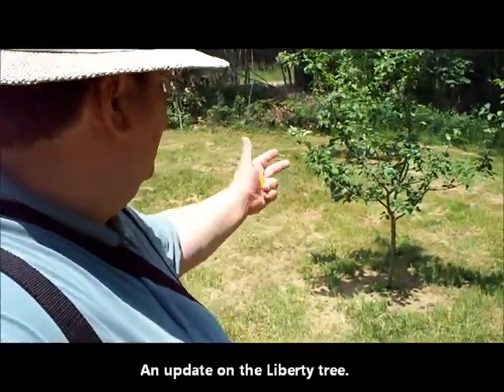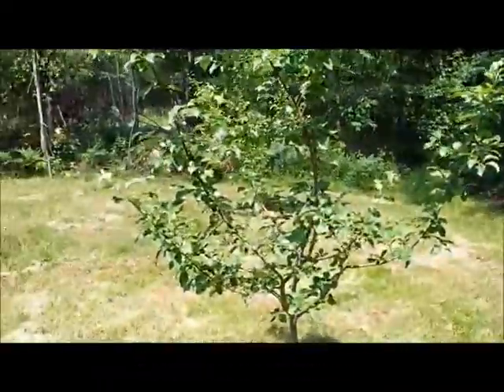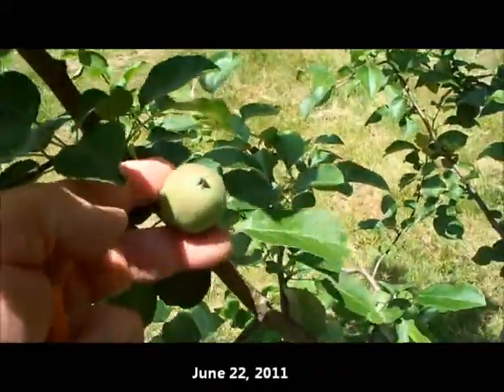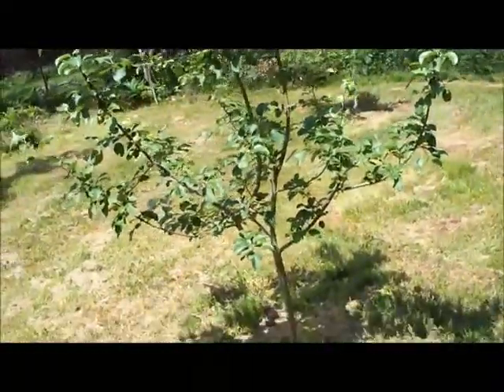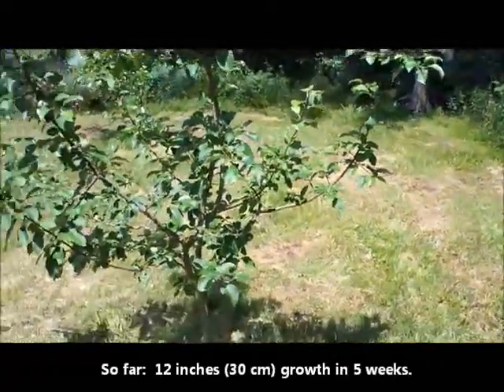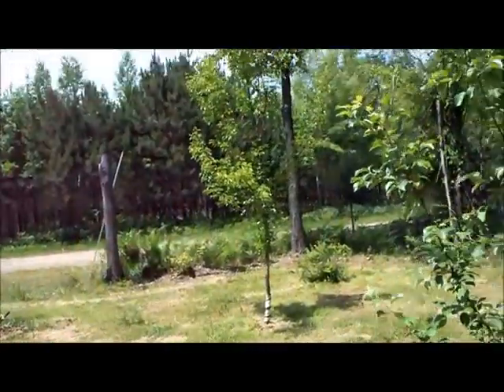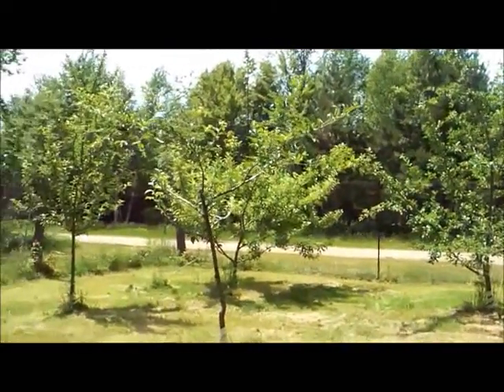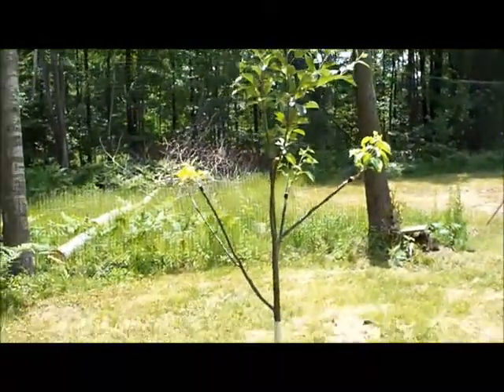Orchard A Series Part 13 Liberty apple update